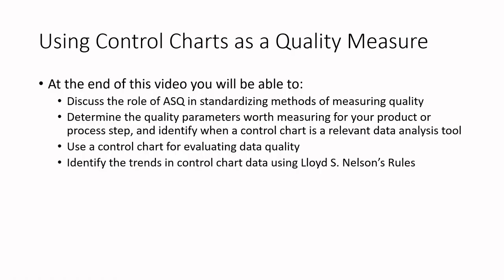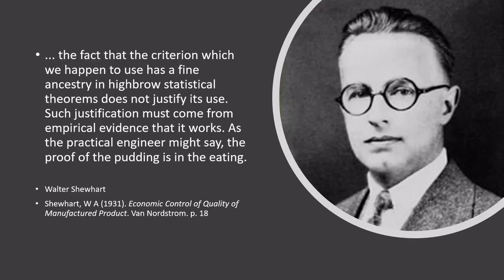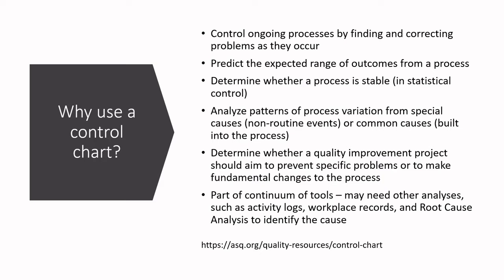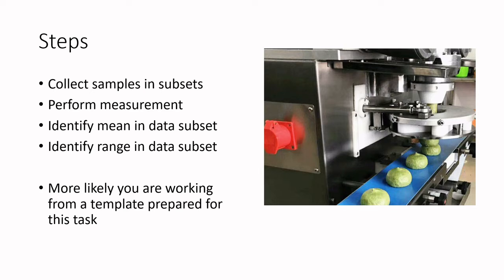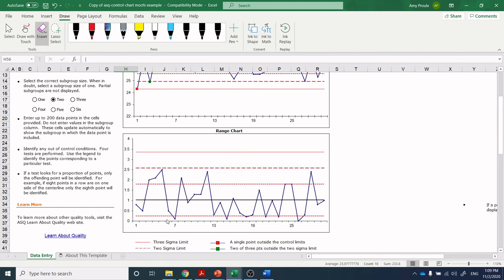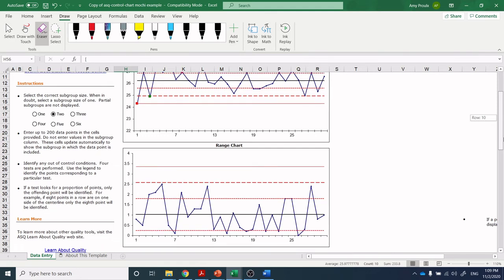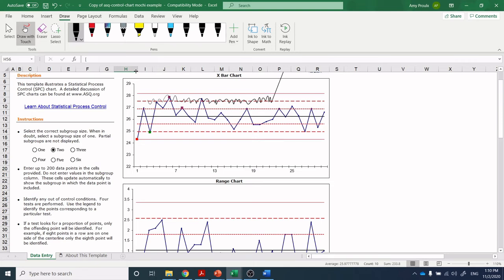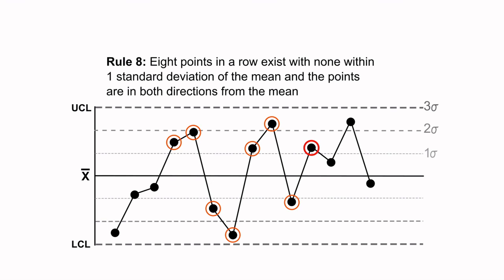Let's Learn Food Science - Using Control Charts for Quality Measure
At the end of this video you will be able to:
-Discuss the role of ASQ in standardizing methods of measuring quality
-Determine the quality parameters worth measuring for your product or process step, and identify when a control chart is a relevant data analysis tool
-Use a control chart for evaluating data quality
-Identify the trends in control chart data using Lloyd S. Nelson’s Rules